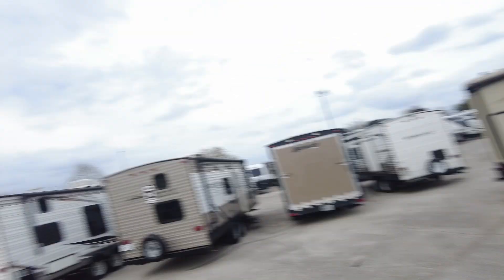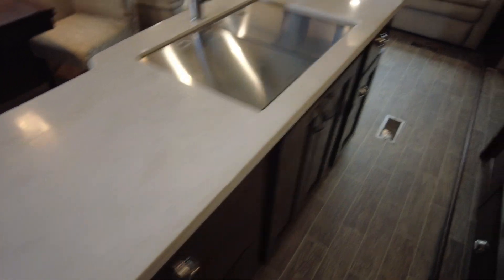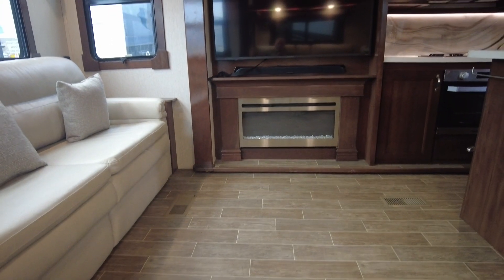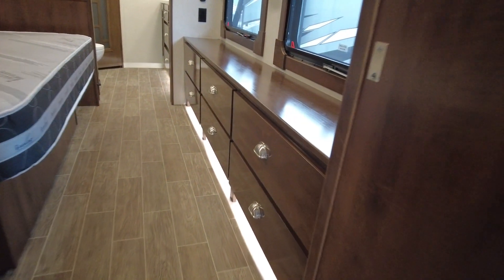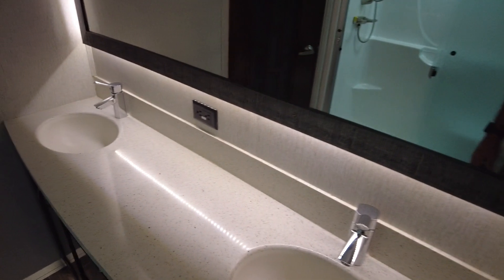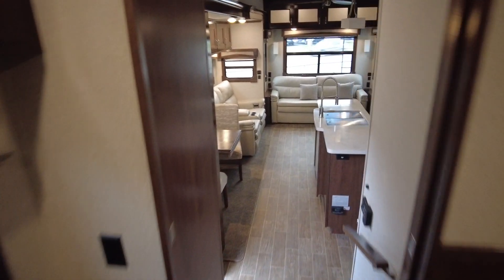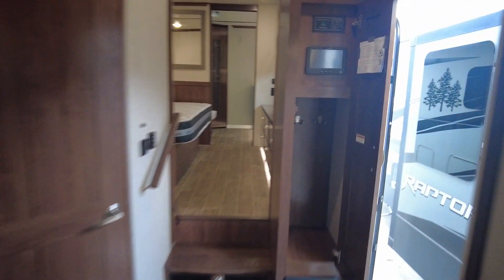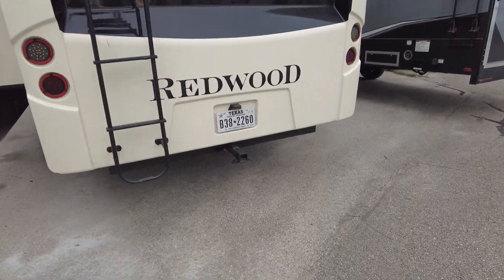KEVIN & LAURIE REDWOOD